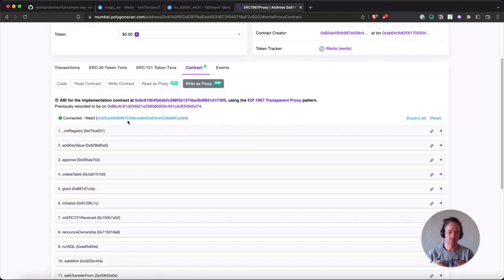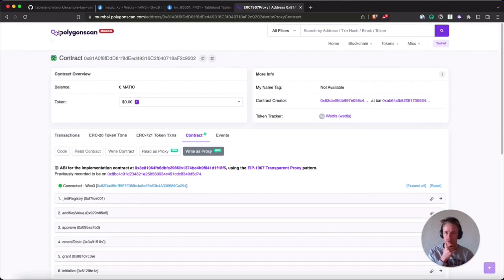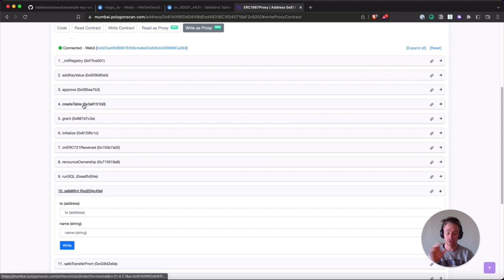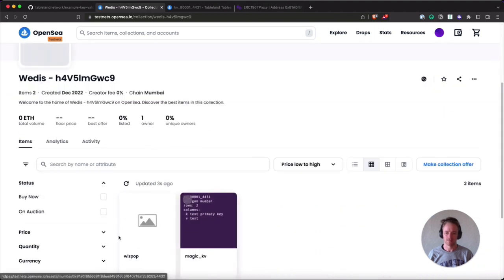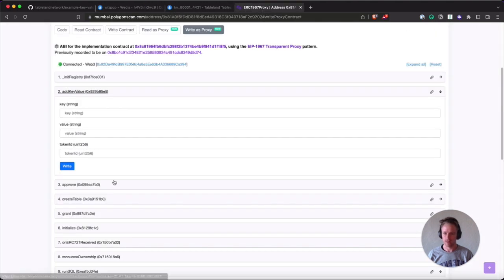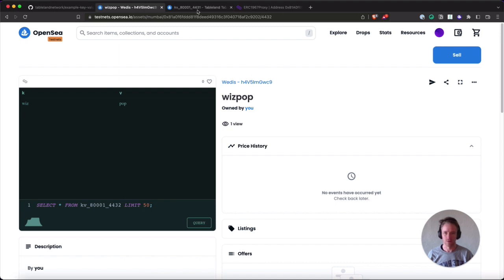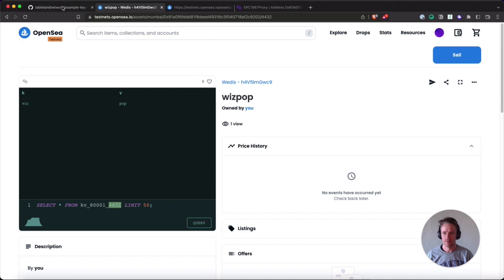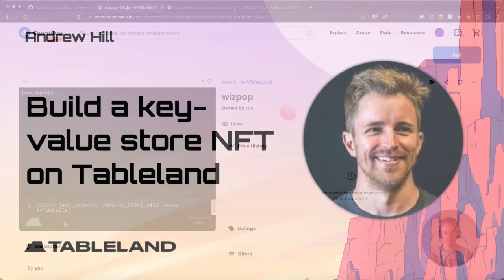Create a key-value store database that is an NFT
Build a novel/custom database with any smart contract. Create your own access control rules, multi-user write/sharing, ownership models, and more.

In this example, we build a simple key-value store that could power a JSON document store, a collaborative document editor, a simple indexing engine, etc. We write a custom Solidity contract that abstracts Tableland and allows users to create custom key-value stores by minting them as new NFTS.